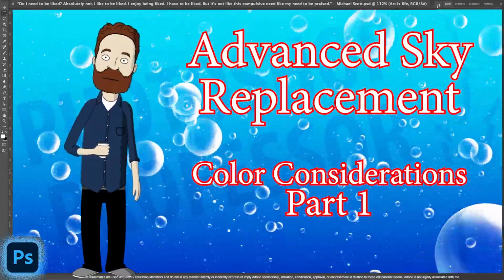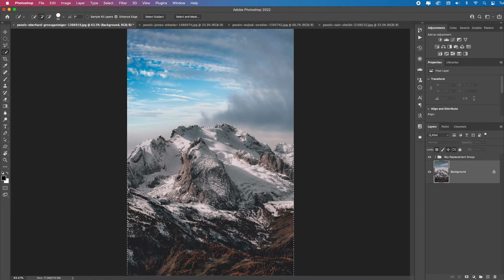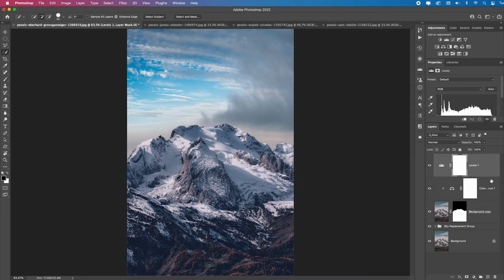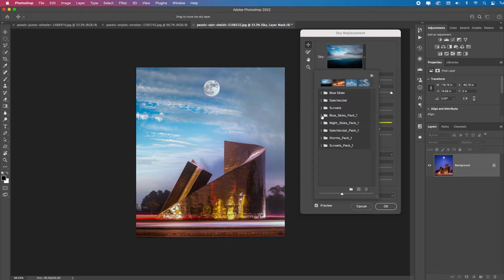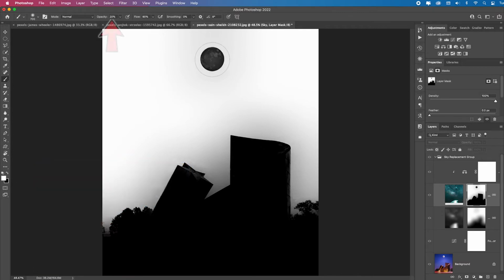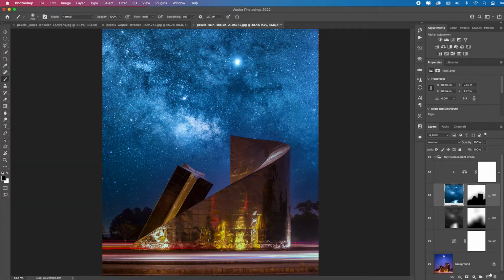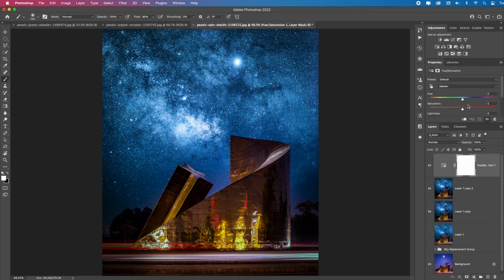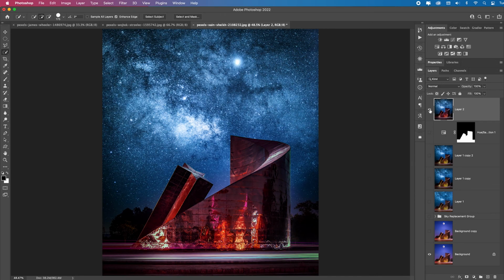Advanced Sky Replacement in Photoshop (Creative Color) Part 1 of 2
►Learn how to use the improved Sky Replacement in Adobe Photoshop 2022. Learn this new feature in Photoshop 2022, as I cover multiple real world case studies that are broken down into bite size sections to adjust color. The lessons cover these new Photoshop tools and techniques that photographers, designers and artists use daily.

►SHARE YOUR WORK WITH ME: If you are out there in the wild west of the internet, I encourage you to share your new work, what you learned, how you applied the new techniques to your own images, in either of 2 ways (pick your favorite or use all three):

1) Load your images into an Adobe Spark page Then post your Adobe Spark URL in the YouTube comment section Google “PhotoshopProfessor_AdobeSpark” to find my how-to video on that – or look through my channel)

2) Post before and afters in our community Flickr group (you could also then repost that link in the YouTube comment section also).

Google “PhotoshopProfessor_HowtoFlickr” to find my how-to video on that – or look through my channel) The ULearn Photoshop Flickr group is a community space where like-minded Photoshop artists, photographers and designers can share their Photoshop creations with each other. We have the capacity to learn, teach and inspire each other just by sharing what we make with each other while offering positive support, insight, and encouragement. Please join and share your creations.

“Don’t let perfect be the enemy of good” Sincerely, Your Photoshop Professor

►CREDITS ● Some stock Images provided by pexels.com or pixabay.com or licensed from Adobe Stock ● Photoshop video tutorials by me, the Photoshop Professor PhotoshopProfessor New FeaturesPhotoshop2022